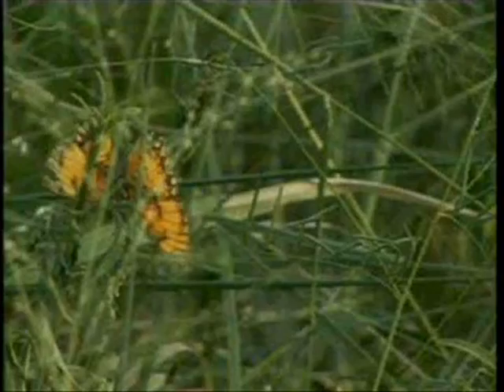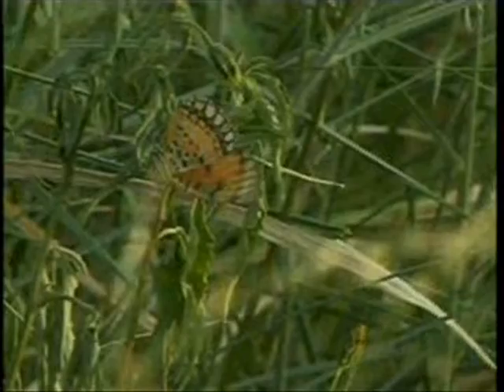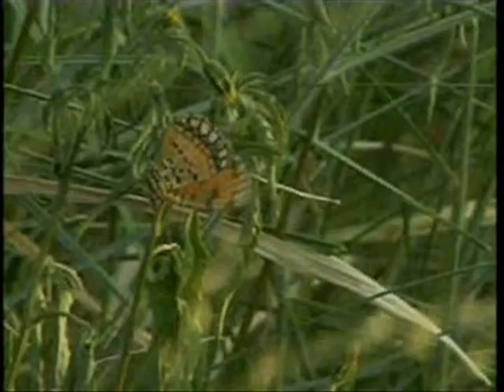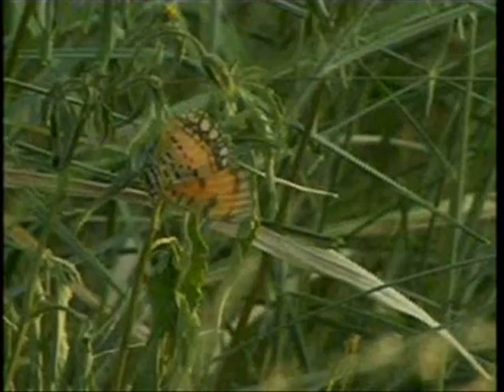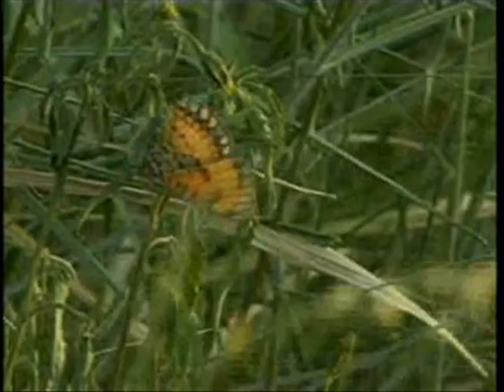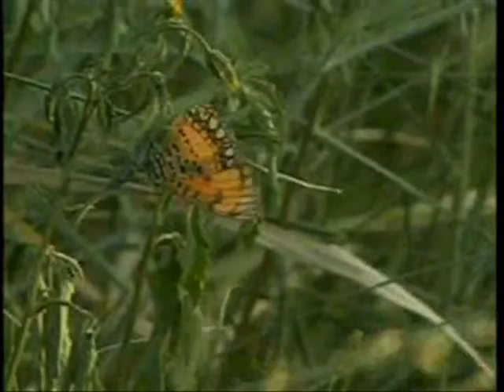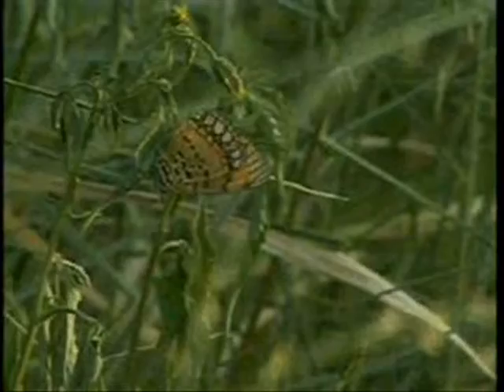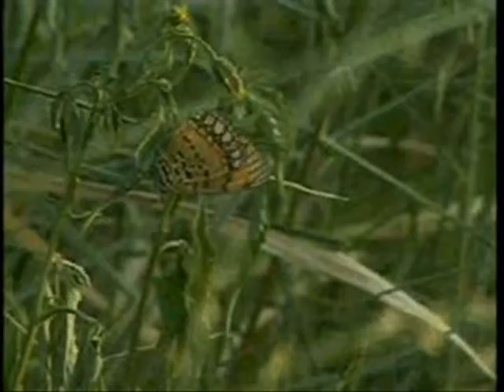2.6.08 WE Presenter Angie talks with us about the butterfly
Angie and Pieter are showing us a butterfly and Angie is telling us about other butterfly's that mimic the African Monarch for safety purposes.